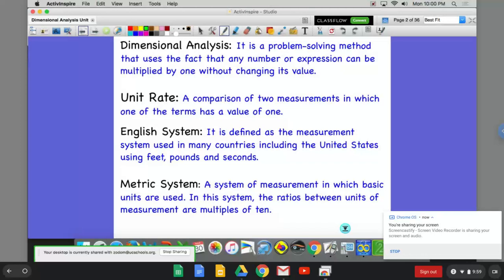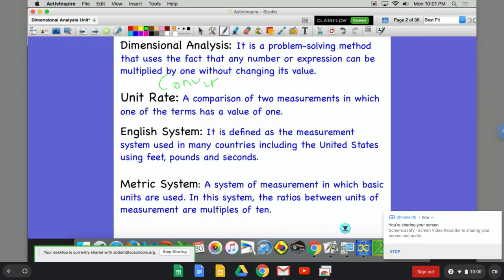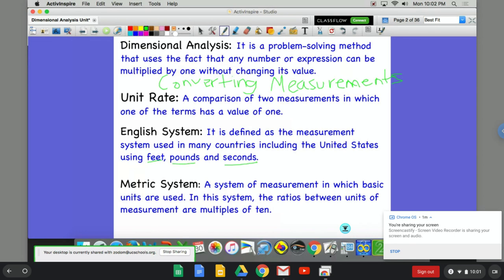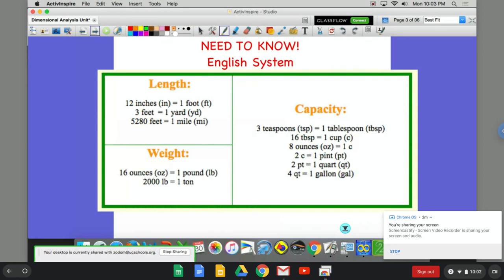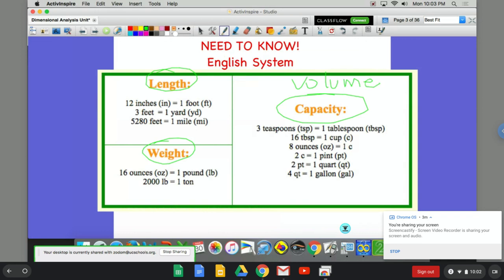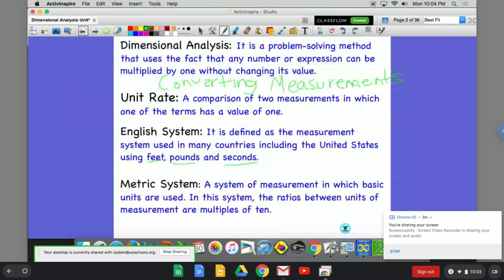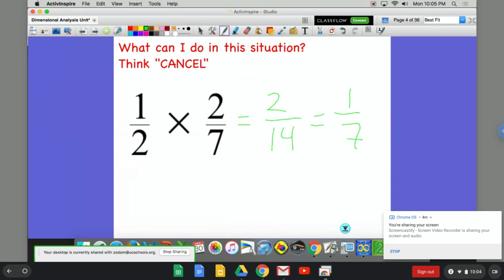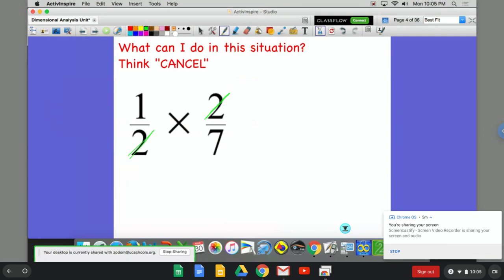Dimensional Analysis: Introduction